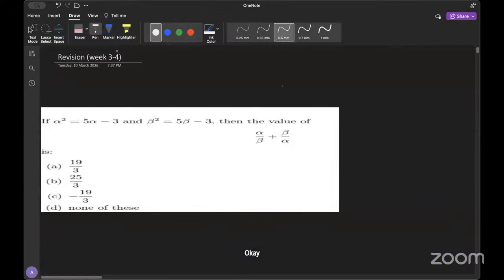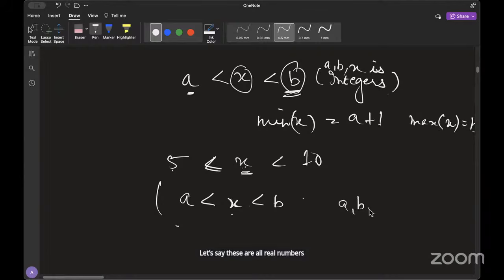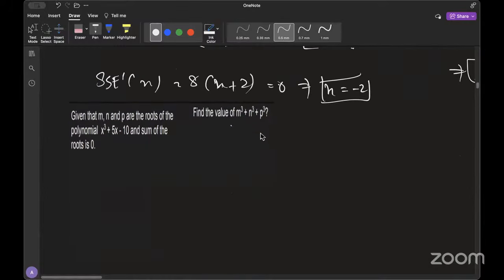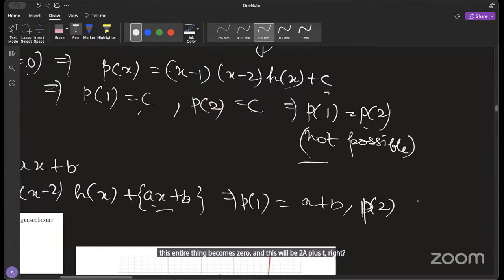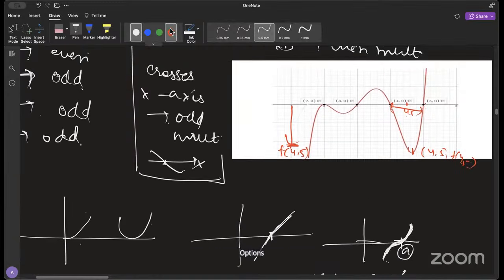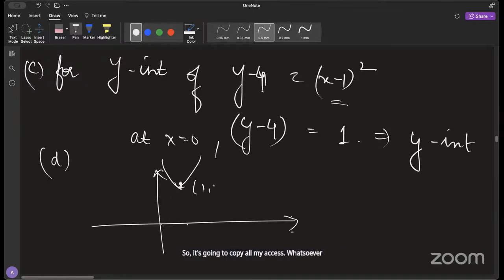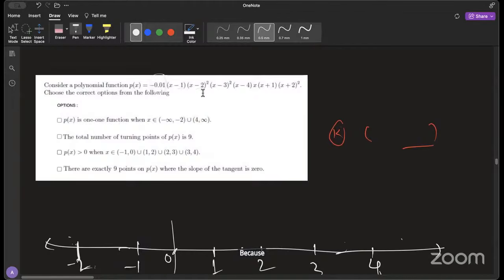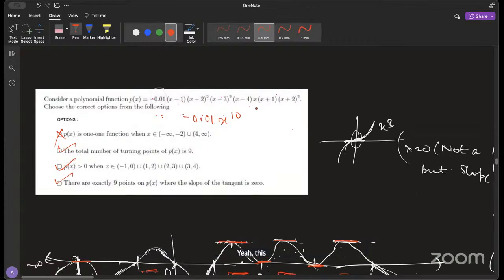Maths 1 - Revision (week 3-4) - Live